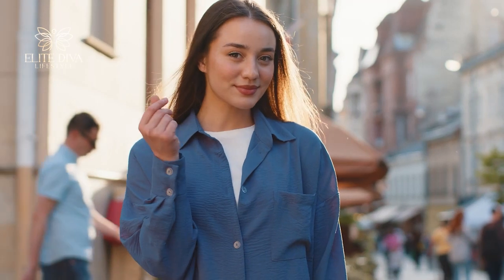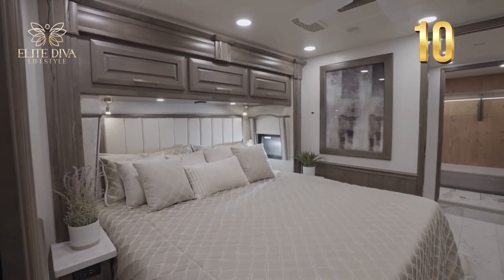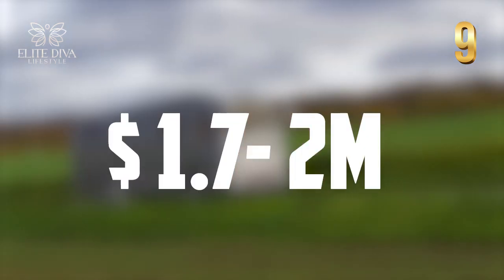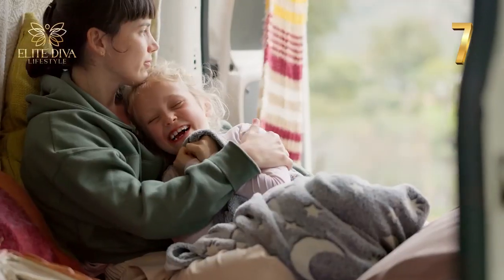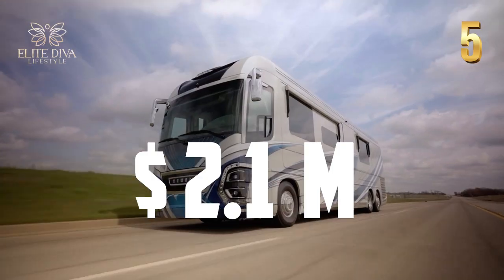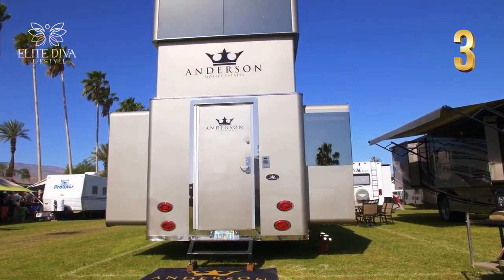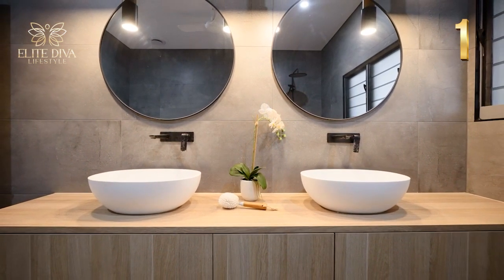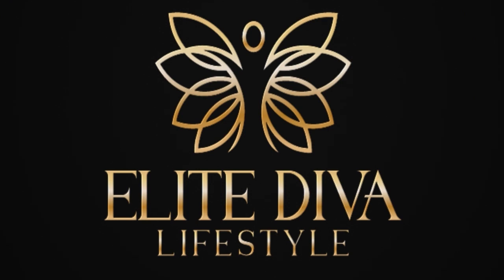Top 10 Most Luxury RVs for the Divas in the World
In this video we at Elite Diva Lifestyle will show you the 10 picks of the most luxurious Recreational Vehicles or RVs that a Diva like yourself needs to move around with in style. These RVs attribute to travelling and living in the most luxury and relaxed way.